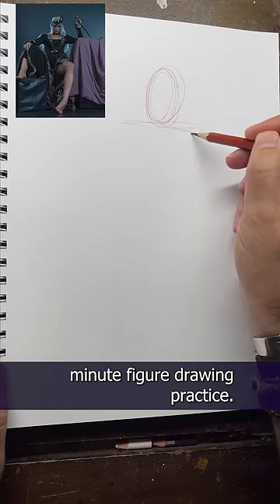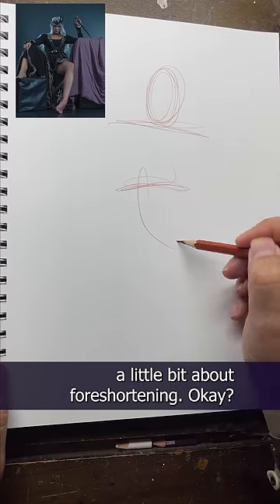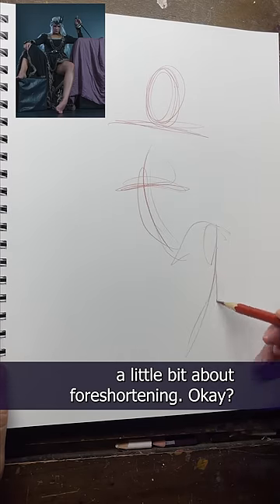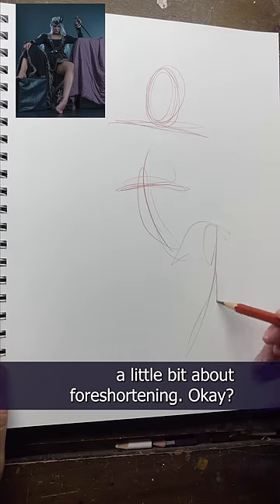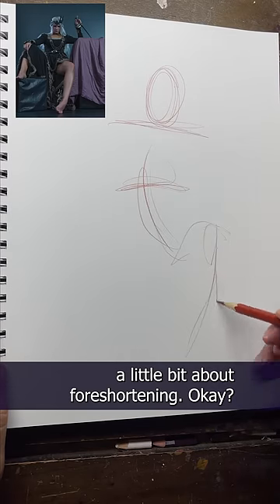1 Minute of Figure Drawing Day 05